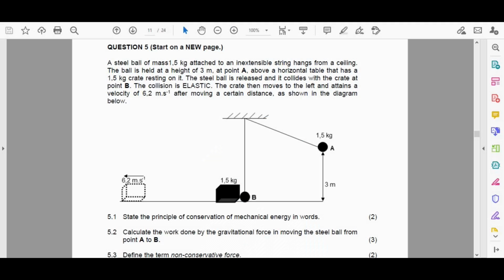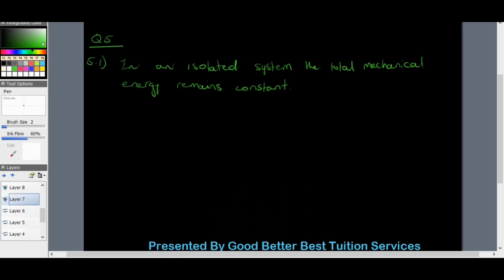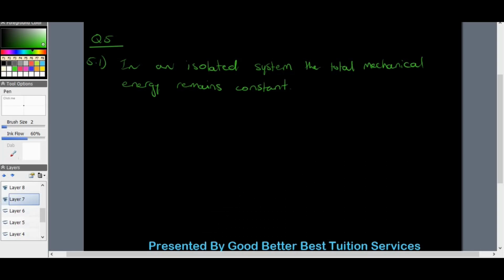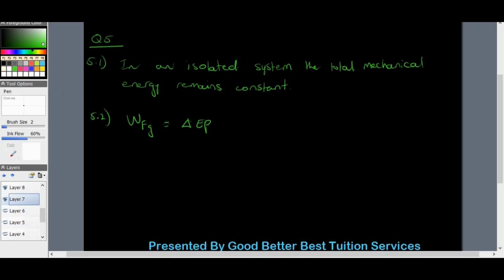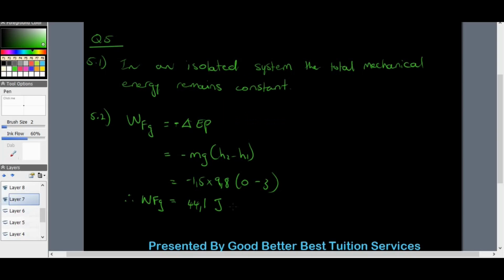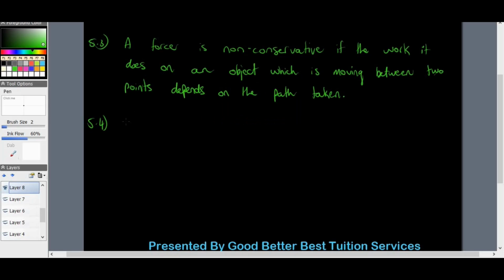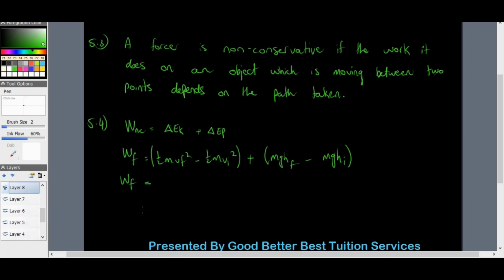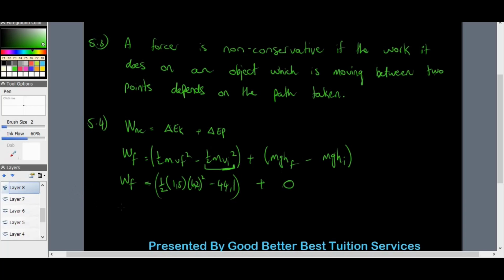Grade 12 Physics:September 2019 Mock Exam P1: Question 5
This video was created to assist our Grade 12 learners with the Energy Principle